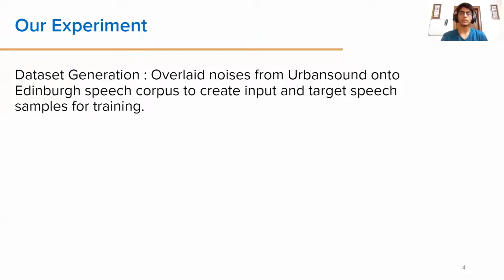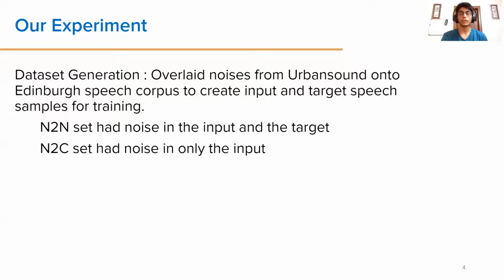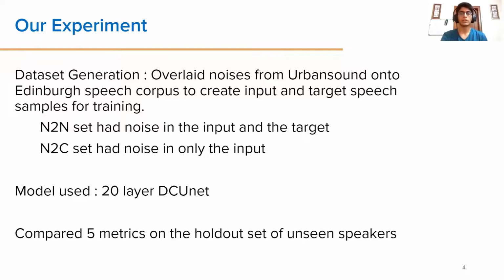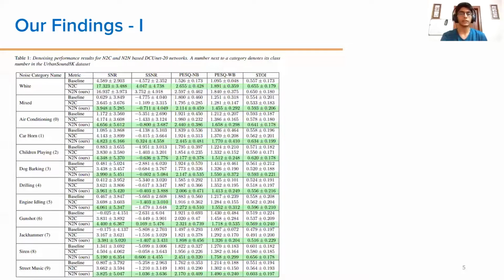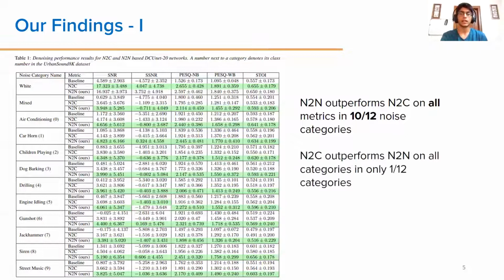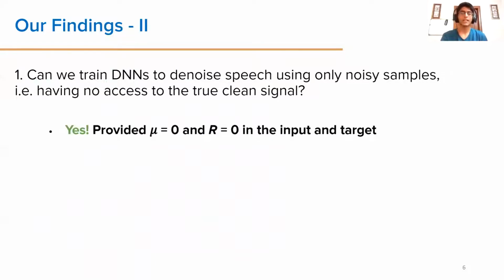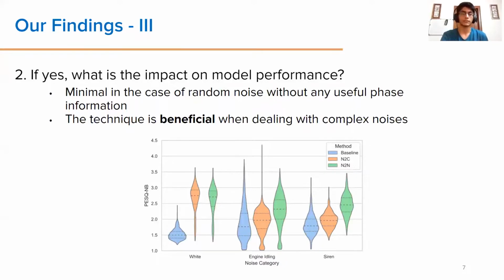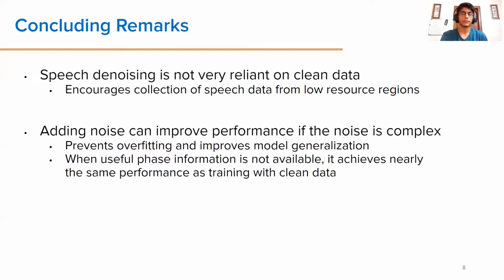Speech Denoising without Clean Training Data: a Noise2Noise Approach - (3 minutes introduction)...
Title: Speech Denoising without Clean Training Data: a Noise2Noise Approach - (3 minutes introduction)

Authors: Madhav Mahesh Kashyap (PES University, India), Anuj Tambwekar (PES University, India), Krishnamoorthy Manohara (PES University, India), S. Natarajan (PES University, India)

Category: Single-channel speech enhancement

Abstract: This paper tackles the problem of the heavy dependence of clean speech data required by deep learning based audio-denoising methods by showing that it is possible to train deep speech denoising networks using only noisy speech samples. Conventional wisdom dictates that in order to achieve good speech denoising performance, there is a requirement for a large quantity of both noisy speech samples and perfectly clean speech samples, resulting in a need for expensive audio recording equipment and extremely controlled soundproof recording studios. These requirements pose significant challenges in data collection, especially in economically disadvantaged regions and for low resource languages. This work shows that speech denoising deep neural networks can be successfully trained utilizing only noisy training audio. Furthermore it is revealed that such training regimes achieve superior denoising performance over conventional training regimes utilizing clean training audio targets, in cases involving complex noise distributions and low Signal-to-Noise ratios (high noise environments). This is demonstrated through experiments studying the efficacy of our proposed approach over both real-world noises and synthetic noises using the 20 layered Deep Complex U-Net architecture.

d02s30t09trim